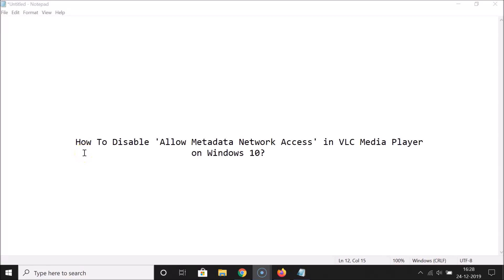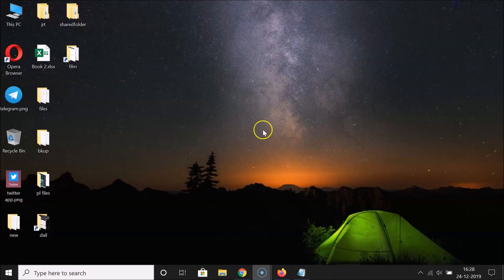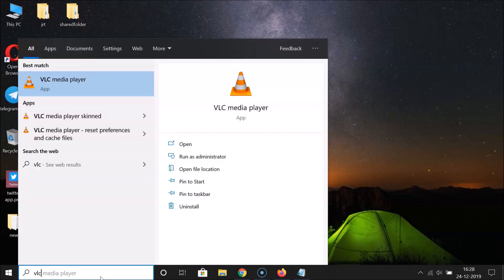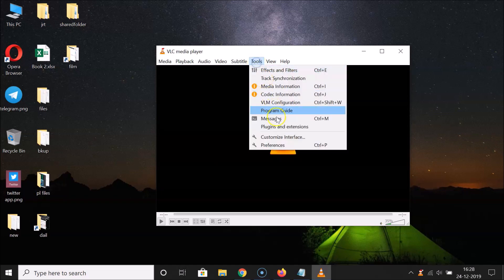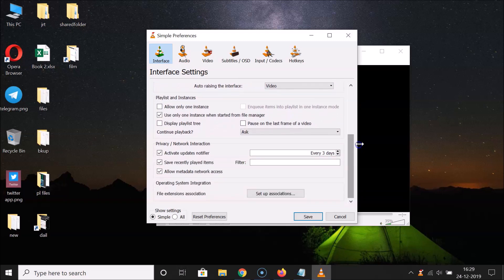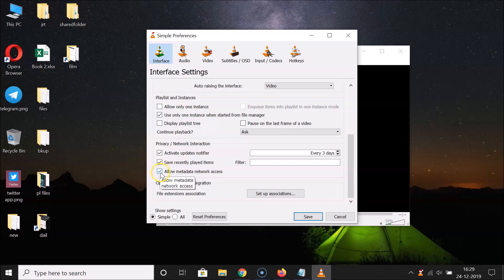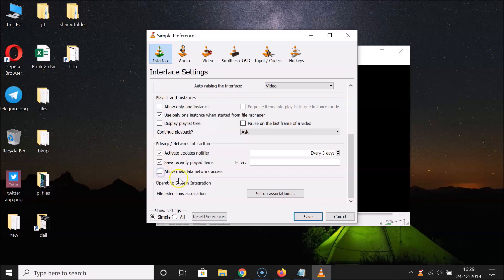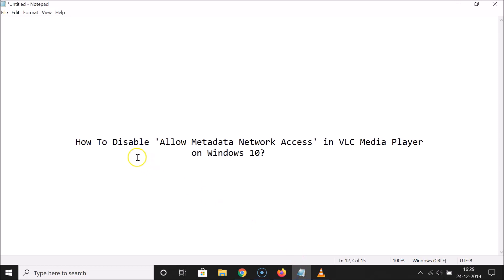How to Disable 'Allow Metadata Network Access' in VLC Media Player on Windows 10?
Step 1: Open 'VLC Media Player' App.

Step 2: Click on 'Tools,' and then click on 'Preferences.'

Step 3: Scroll down to 'Privacy / Network Interaction' under 'Interface' tab.

Step 4: Uncheck the box 'Allow metadata network access,' and then click on 'Save' button.

It's done.